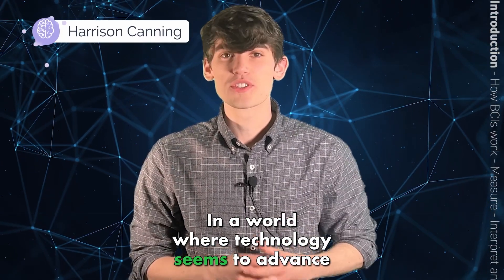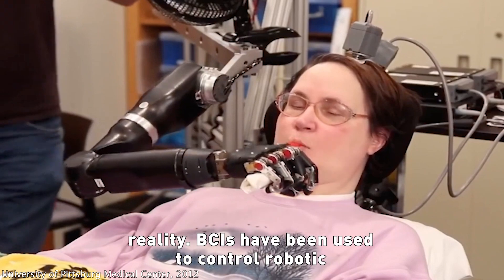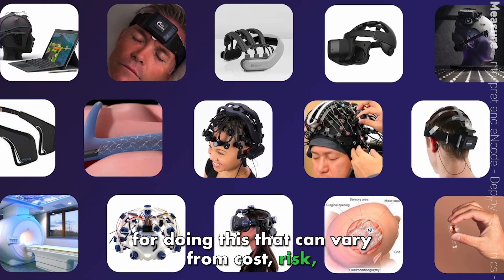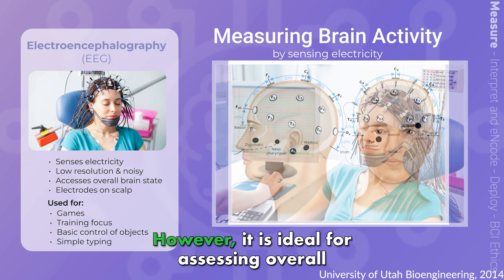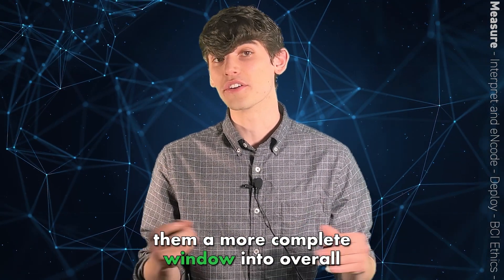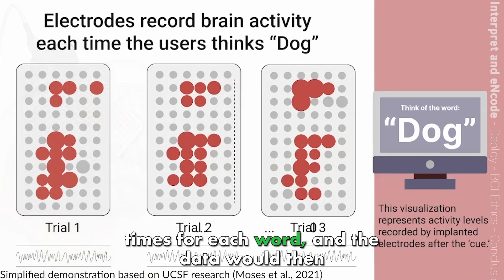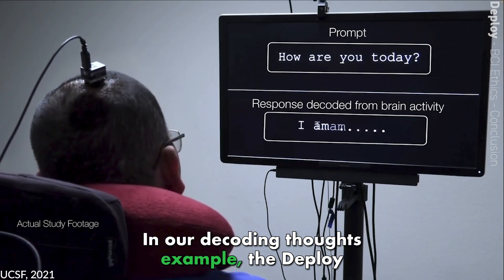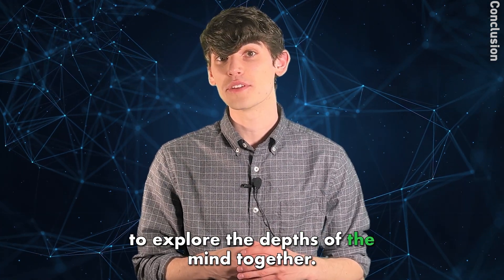What Are Brain-Computer Interfaces? Linking Mind and Machine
Brain-computer interfaces (BCIs) can help people do things like control robotic arms, drive vehicles, control computers, and communicate. But how do they work? Four steps broadly apply to the operation of BCIs: measure, interpret, encode, and deploy (MIND). These steps allow machines to record brain data, decipher the user’s intended action, translate that information into something a computer can use, and do something with the processed data. While BCIs are new and exciting, there are ethical considerations to using these technologies for our collective futures.

Created by Harrison Canning.